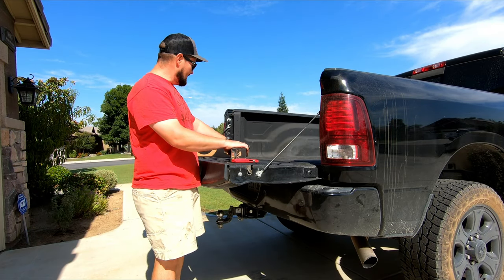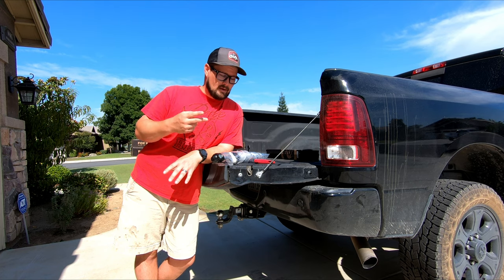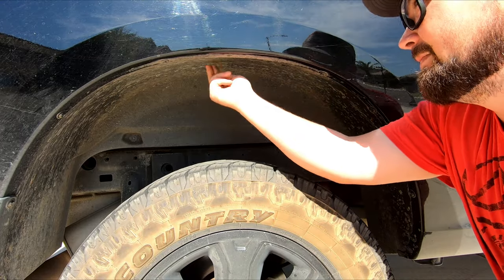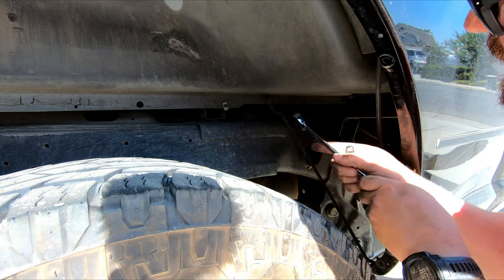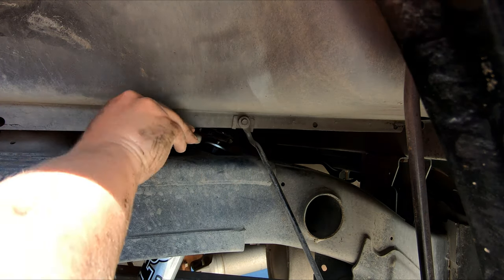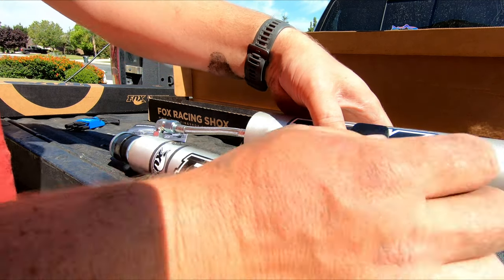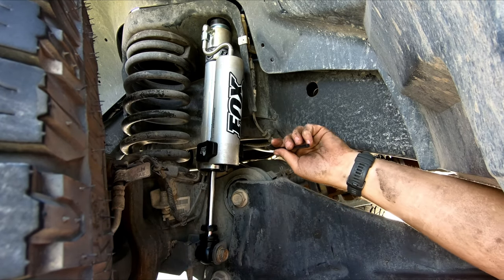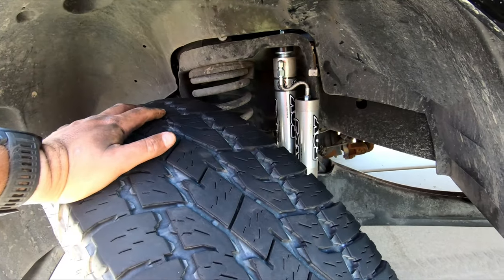How To Replace Shocks On Dodge Ram 2500 4x4 / Fox Racing 2.0 Performance Shock Installation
2015 Ram 2500 4x4 OEM shock replacement with Fox Racing 2.0 Performance Smooth Body Shocks. How To Replace On Ram 2015 Ram 2500.

00:00 - Fox 2.0 Performance Racing Shocks vs Bilstein 5100
4:54 - How To Replace The Rear Shocks on 2015 Ram 2500 4x4
10:40 - How To Replace The Front Shocks on 2015 Ram 2500 4x4